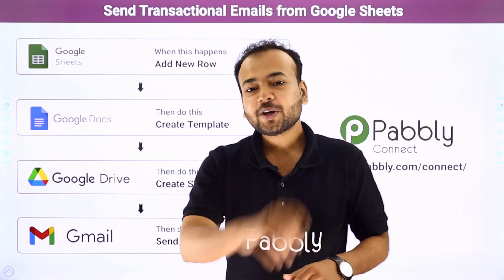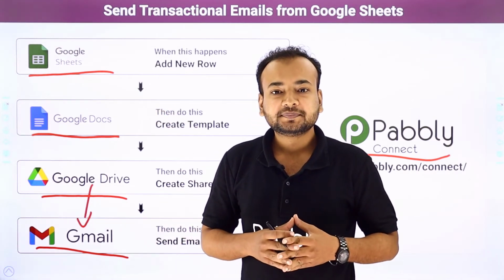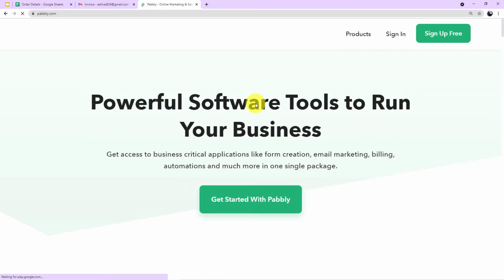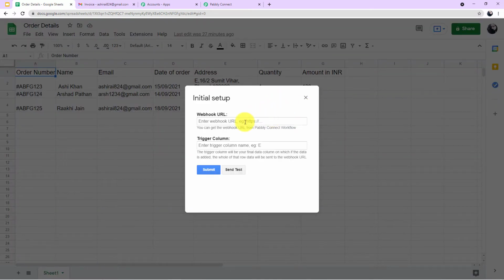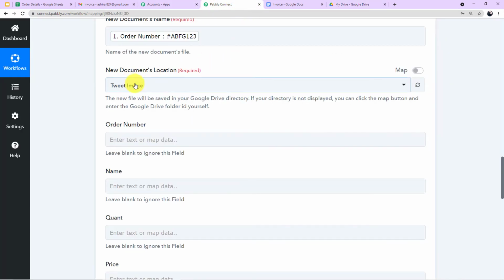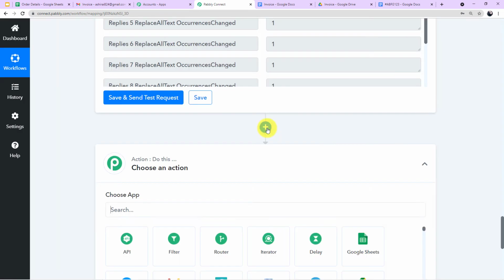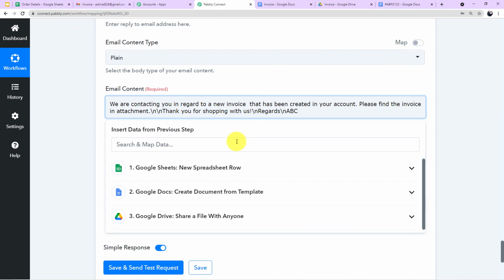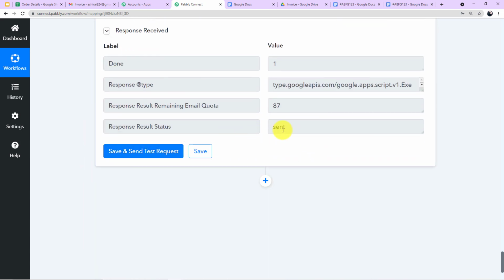Send Transactional Emails from Google Sheets (Send Invoice on Email)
✅ In this video, we will learn Google Sheets Google Contacts Google Drive Gmail integration, where you can send transactional emails from Google Sheets (send invoice on email) with the help of Pabbly Connect.